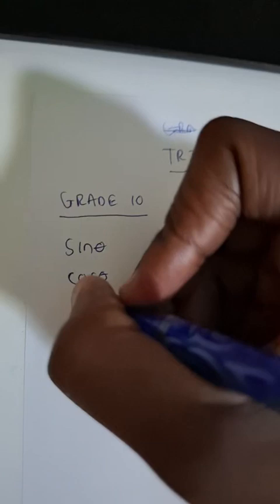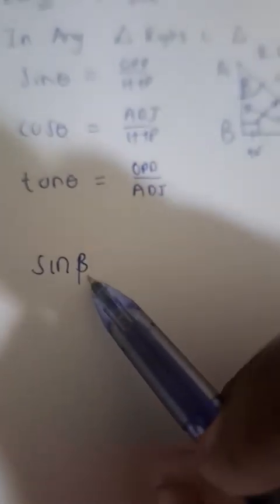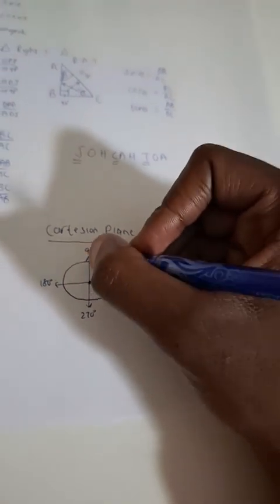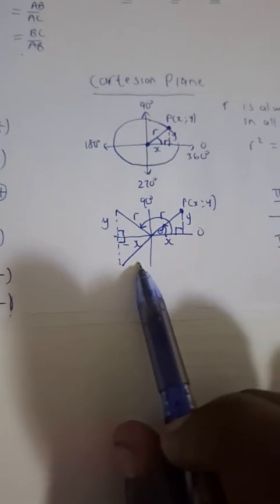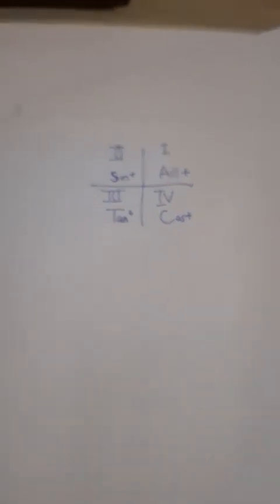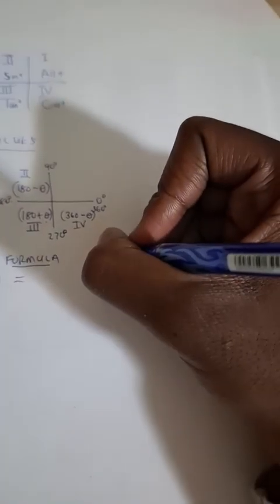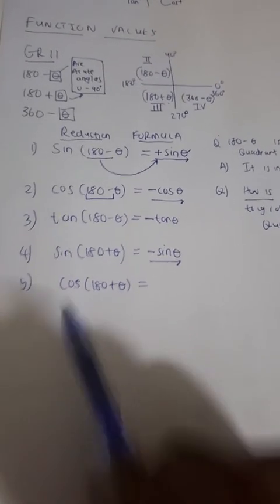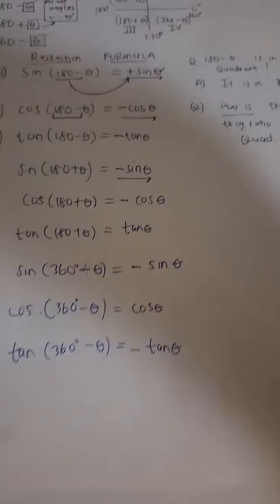Grade 11 Trigonometry Definition| ASTC Rule or CAST diagram| Reduction Formula|Function Values|Part1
In this video we revise basic Trigonometry definitions when using a right angled triangle, look at these definitions on a Cartesian place, look at how we derive the ASTC Rule or CAST Diagram using the basic trig definition In each quadrant. How to reduce function values..